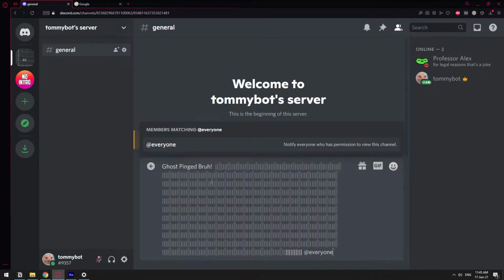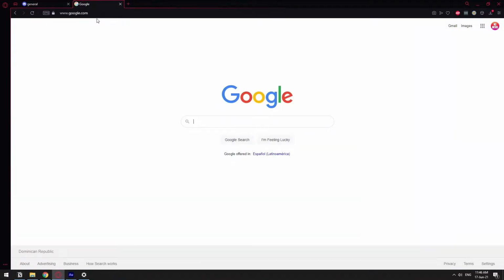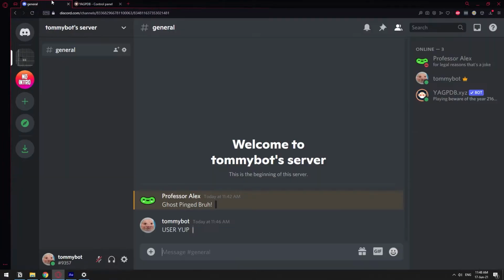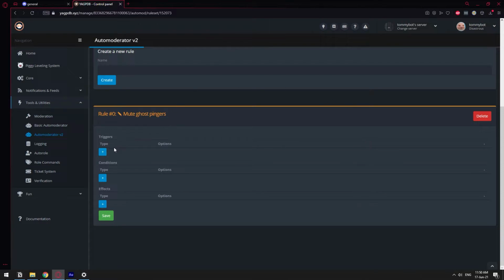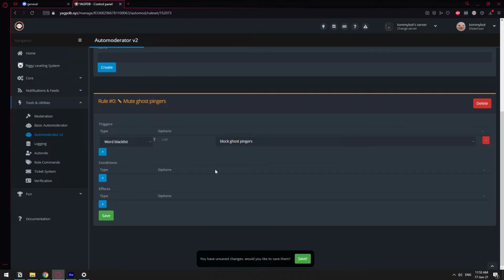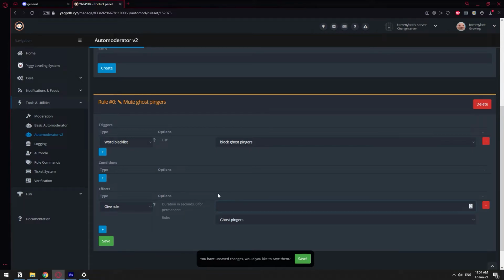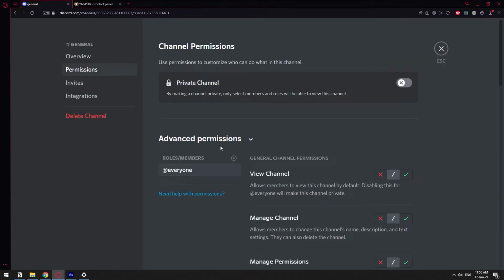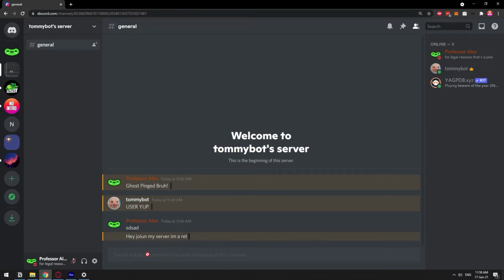How to Ghost Ping on Discord & How to Block It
In this video, I show you how advanced Ghost Pinging is done and how you can block it in your Discord Server. Please keep in mind that this is annoying and please take some time to report it to discord support, link is below.

Links:
- Report this issue to Discord support: